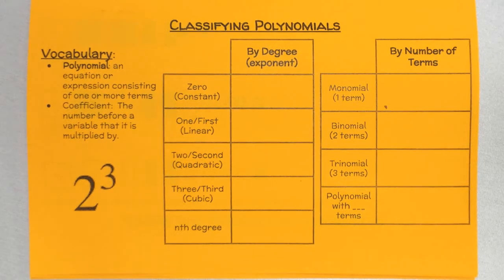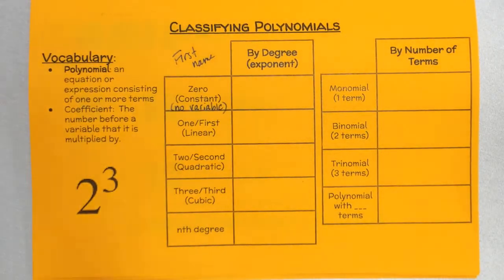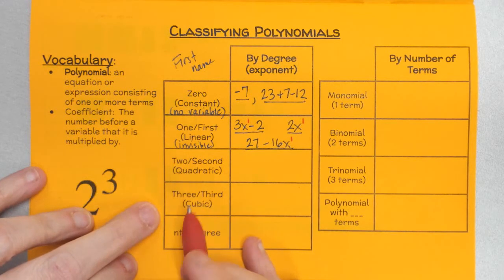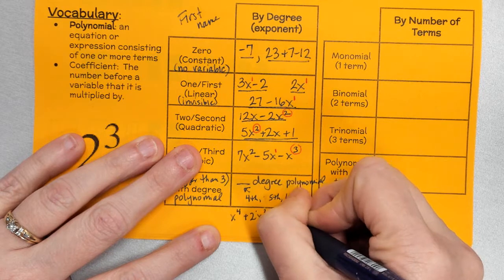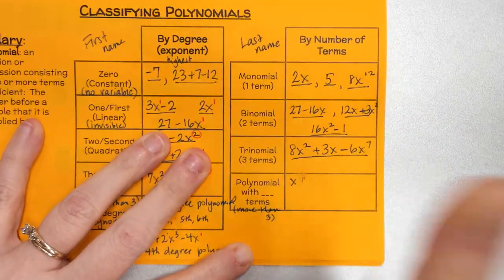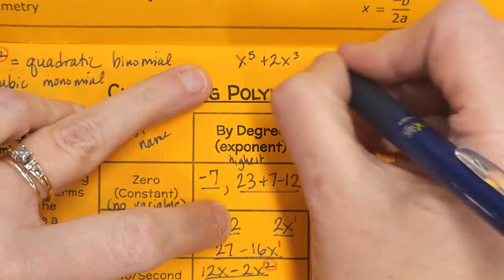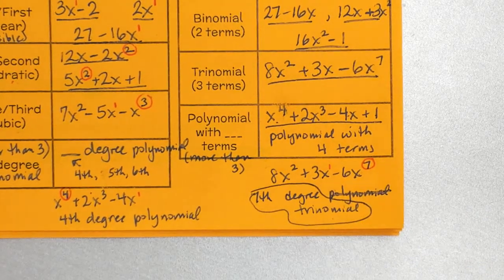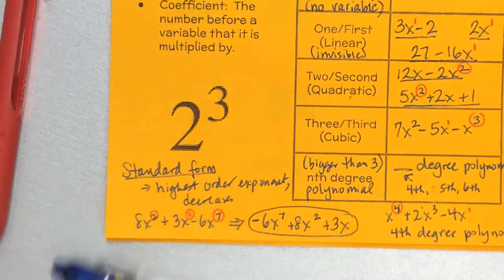Classifying Polynomials (Vocab)